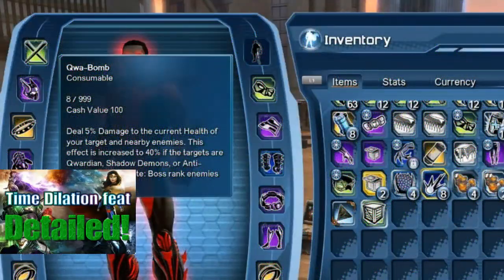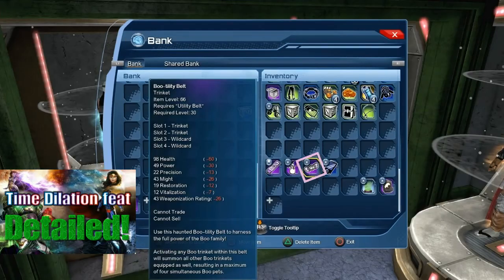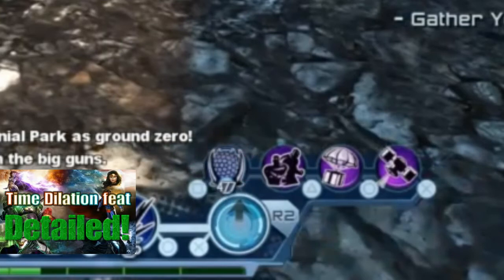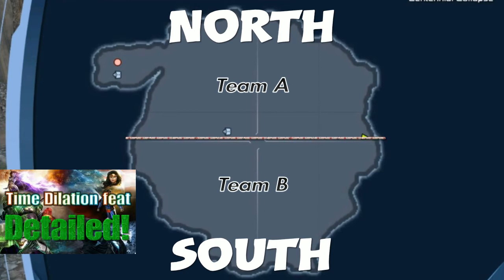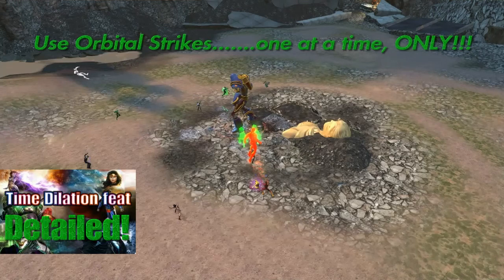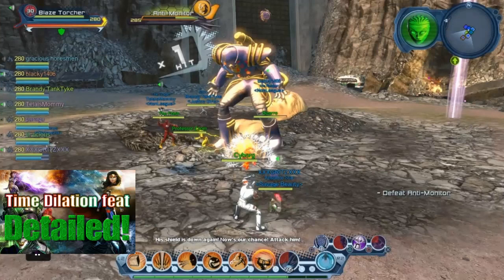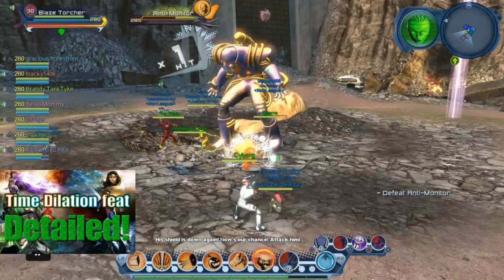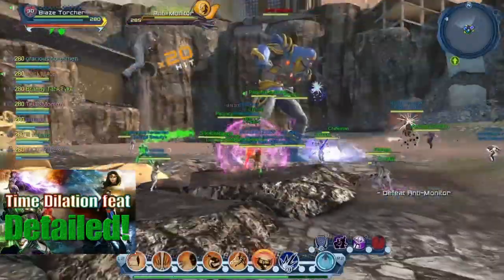Time Dilation feat DETAILED! - 7th Anniversary Event: Attack Of The Anti-Monitor | DCUO Feats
NOTE:   Loongggggggg Winded Video.  Click on the time stamp to go to the part you want.

Basic Info:     3:05
Items Needed:     5:12
Strategy Planning:    15:23
Feat Gameplay:   31:10

Welcome back boys and girls to another great video by DrkBLADExx.  In this chapter, Blaze Torcher, along with, glacious horseman, blacky1406, Brandy TankTyke, TelalsMommy, puragu, lil vicious, & XXXGRITZXXX, will be taking on and showing you how to do the 7th Anniversary Event: Attack Of The Anti-Monitor - Centennial Collapse raid feat:  Time Dilation

This video was meant to be LONGGGGG.  "Every Single Feat from the Raid" is achieved with this strategy for doing the this one feat. If you would like a shorter version of how to get this feat, click here for the Time DIlation feat

Basic Info:     3:05
Items Needed:     5:12
Strategy Planning:    15:23
Feat Gameplay:   31:10